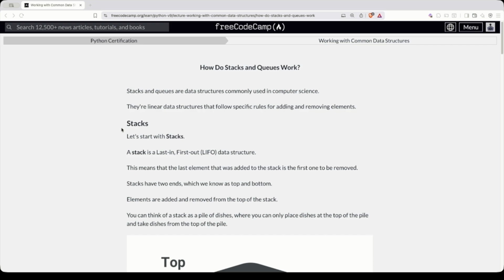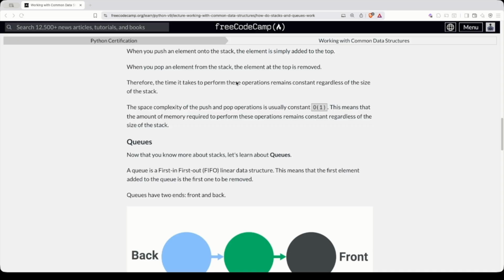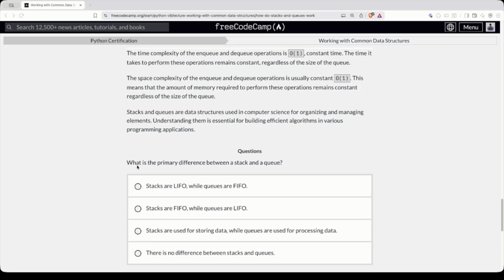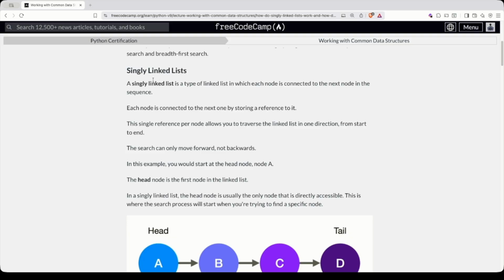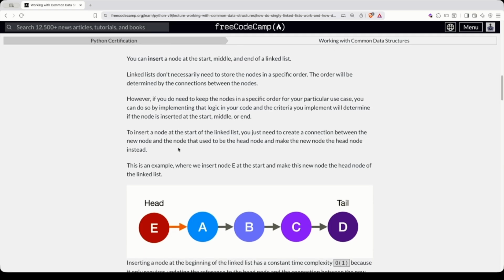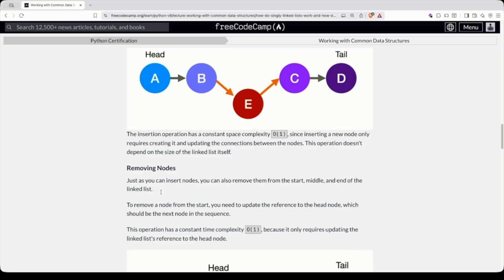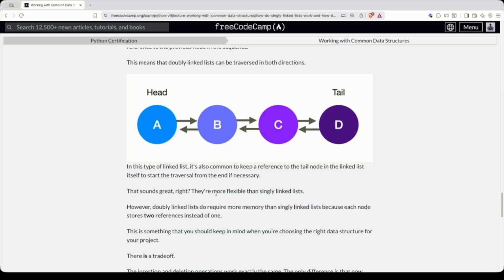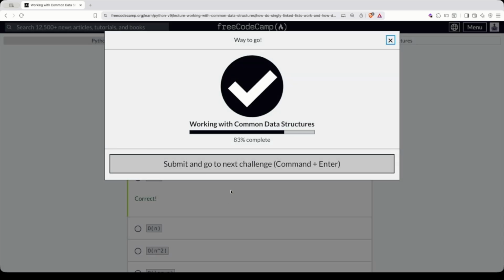Free Code Camp Python Certification - Day 70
Welcome to to day 70 of my series on the Free Code Camp Python Certification. Today we will go through the theory sections called "How Do Stacks and Queues Work?" and "How Do Singly Linked Lists Work and How Do They Differ From Doubly Linked List?".